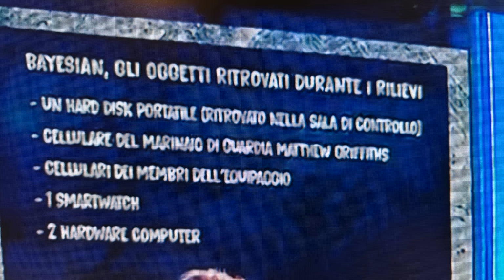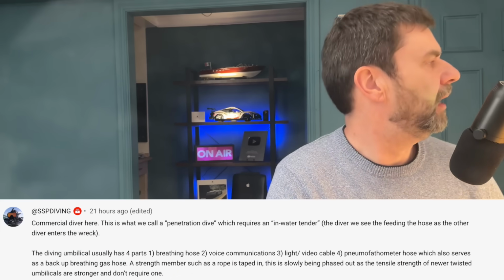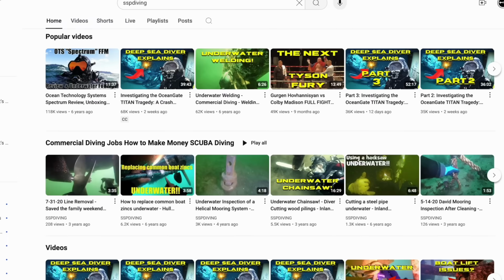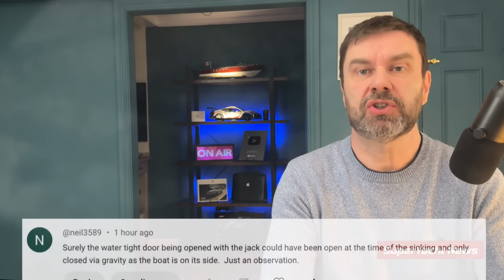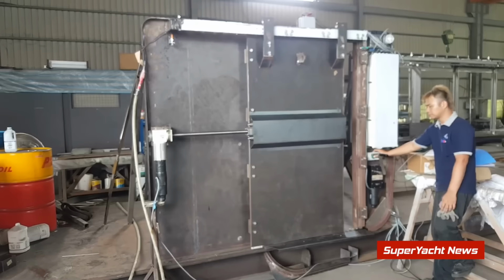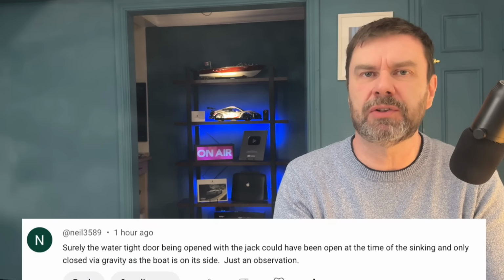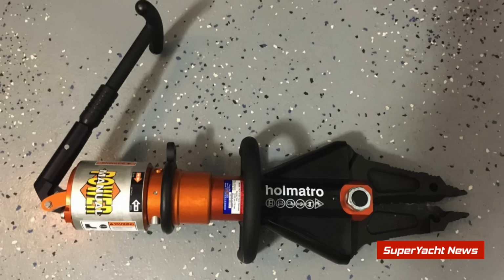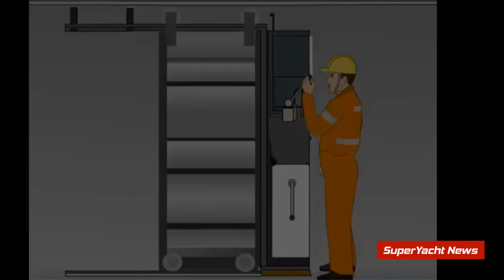Raising the Bayesian Yacht | Status of Yacht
Where we get ours from!

Get exclusive access to never before seen videos, on location snippets filmed around the world whilst filming superyachts and much more.
Also get to talk to us directly and ask questions for future Q&As and suggest topics for future videos.

Link to News Channel!

PRESS NOTICE
All Images are copyright of eSysman Superyachts Youtube channel. No images may be reproduced or reused without express permission. If you are using any information from this video, please credit the channel eSysman SuperYachts. Credit of the youtube channel must be given also.